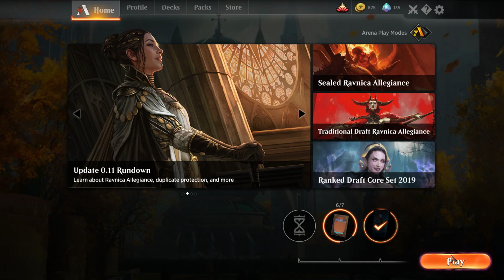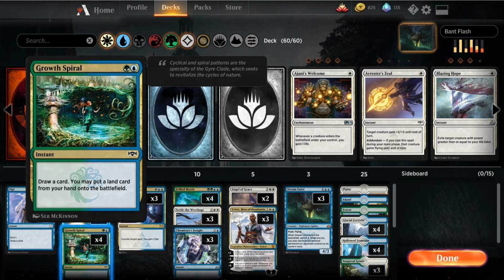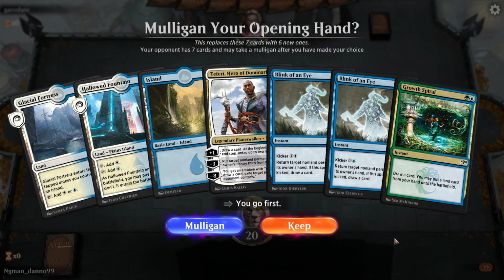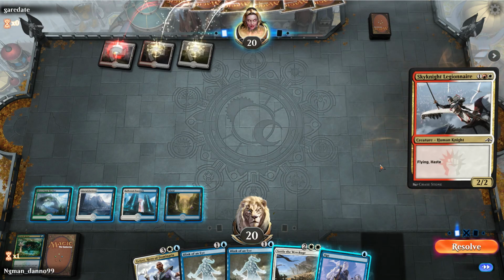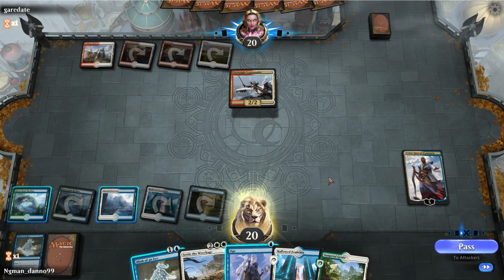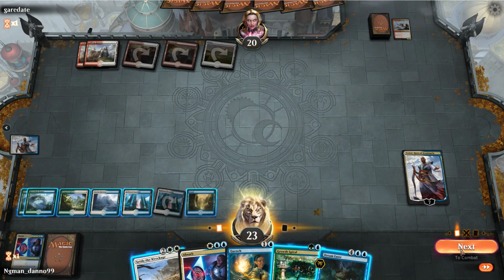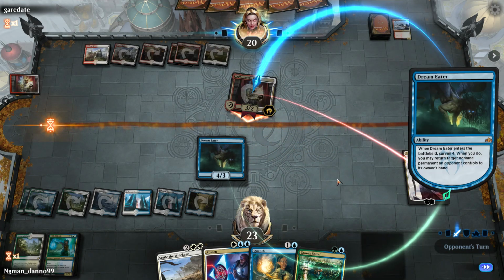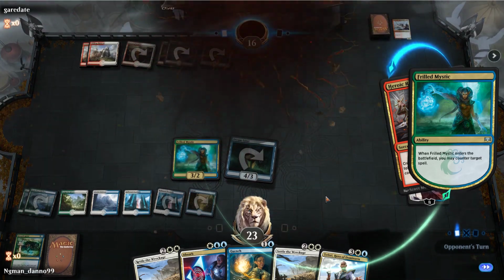Play spells on your Opponents turn! Bant Flash in Standard on MTGA!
Hello Everyone, watch Danny play some Bant Flash on MTG Arena.